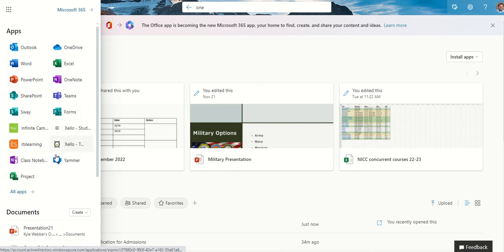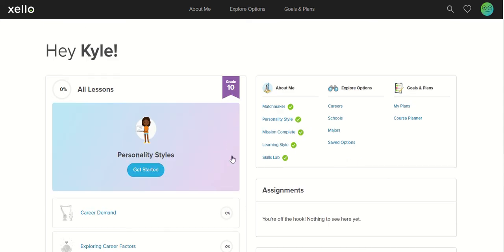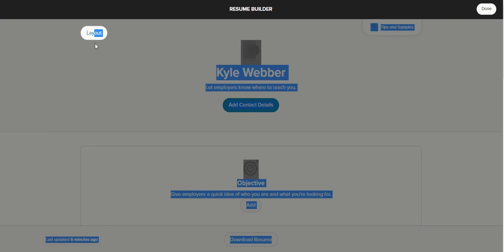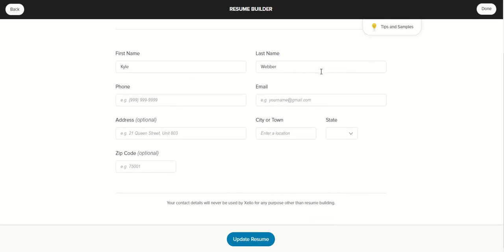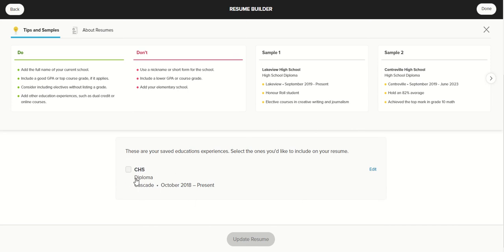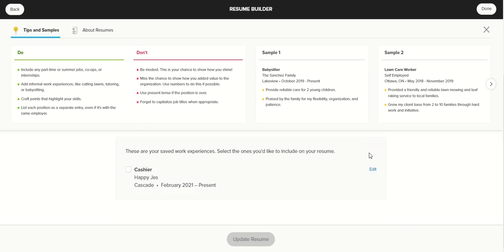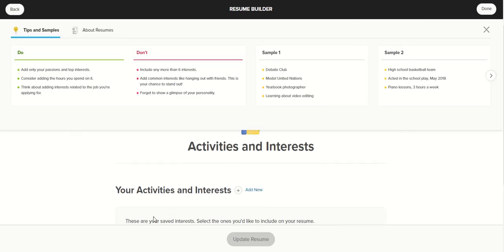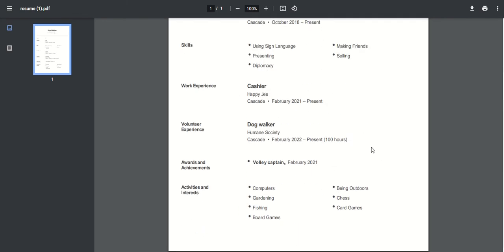Xello Resume Builder Overview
A brief overview on how to navigate the Resume Builder in Xello.